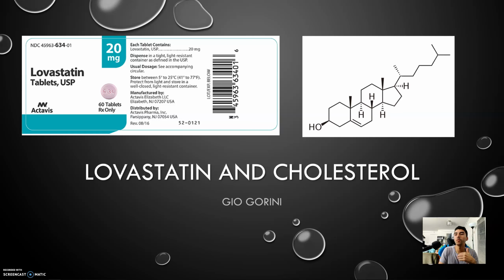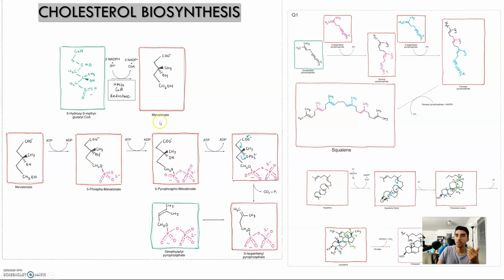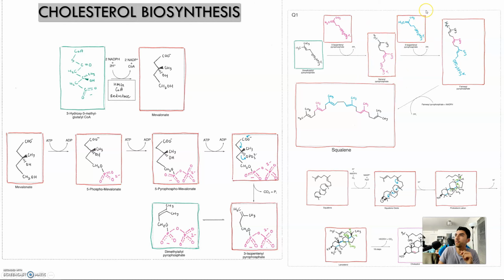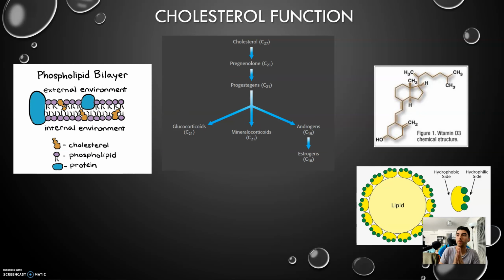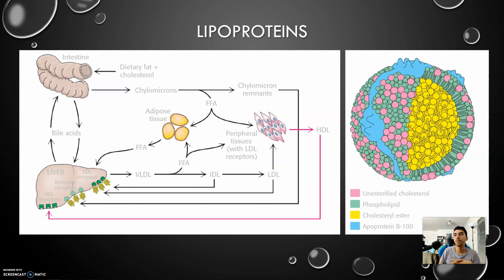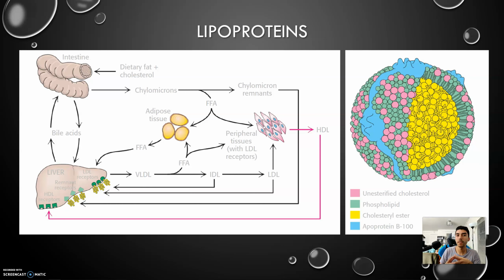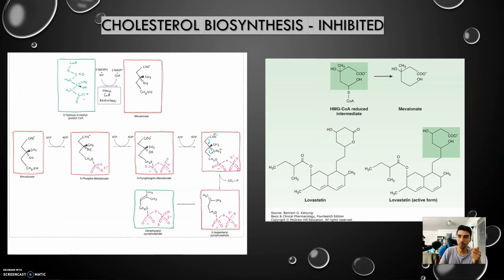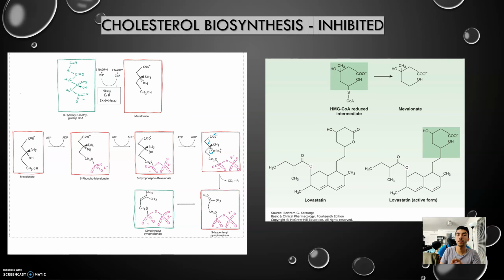Module 7 - Lovastatin and Cholesterol